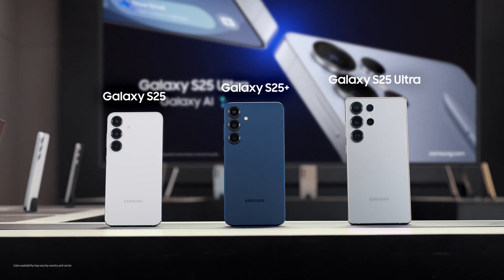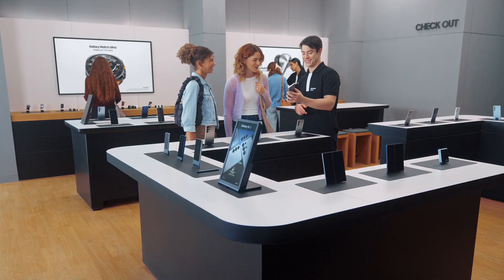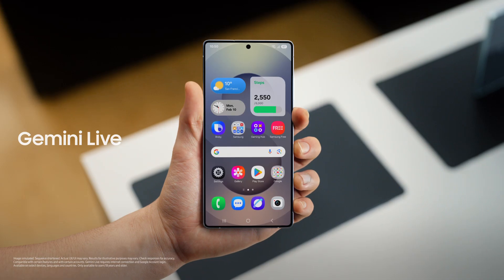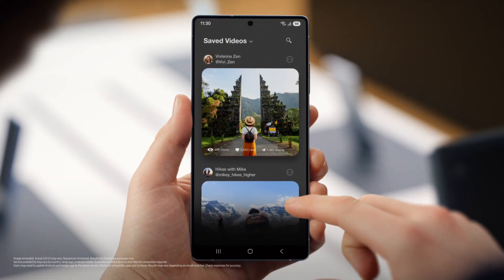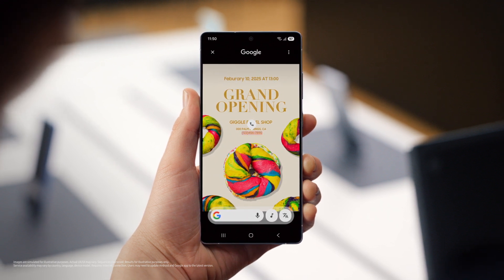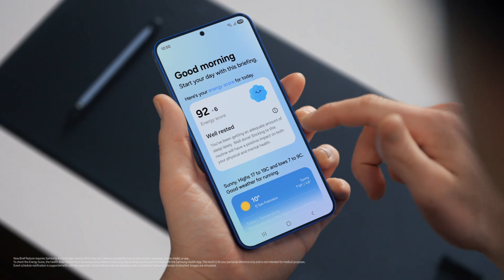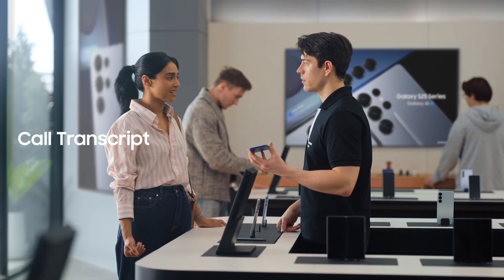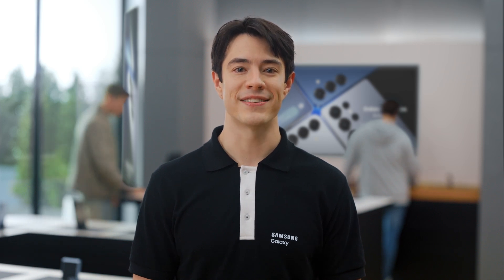Galaxy AI の完全ガイド | Samsung Galaxy S25 Series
新しい Galaxy S25 Series を試してみませんか？
このガイド付きデモンストレーションを視聴して、頼れるAIパートナー GalaxyS25 Series の機能を探ってみましょう✨
ぜひ日本語字幕をオンにしてご視聴くださいね。

00:00 イントロ
00:28 Seamless actions across apps
02:52 Gemini Live
03:43 進化したかこって検索
04:56 かこって検索で音楽を検索する
05:47 ギャラリー検索
06:11 設定検索
06:42 Now Bar
06:59 Now Brief
07:17 通訳
07:52 通話アシスト
08:30 通話の文字起こし
08:58 デバイス上のプライバシー